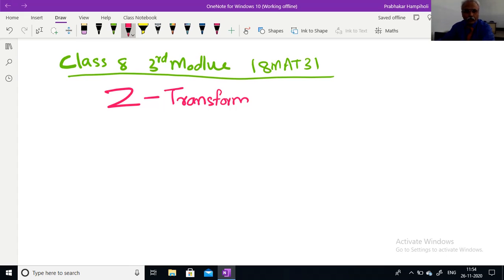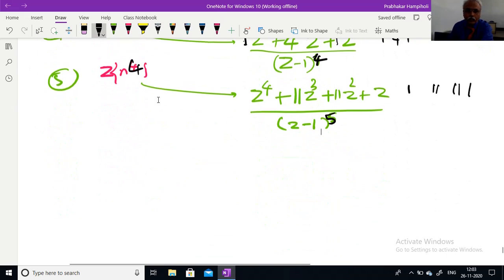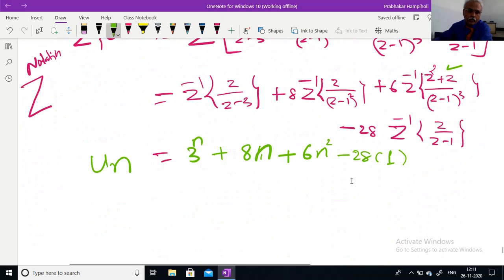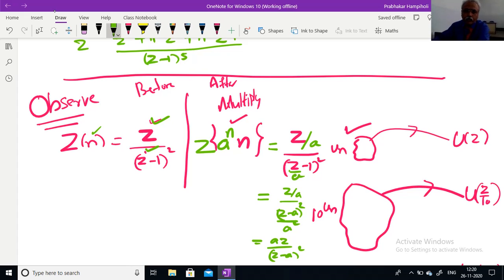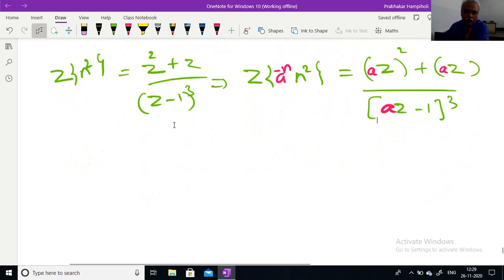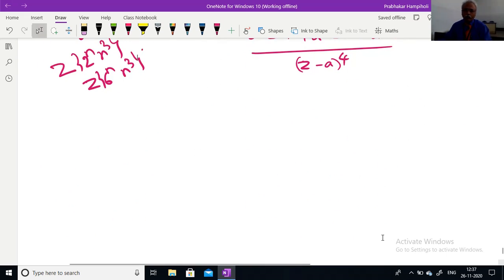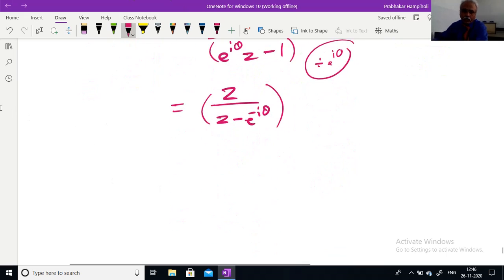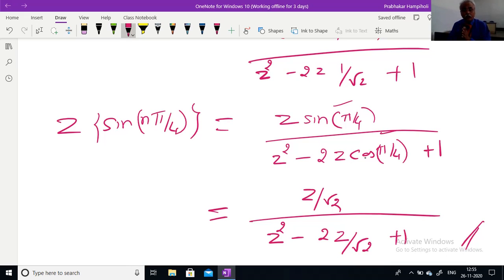Module 03 - Lecture 08 - Z Transforms